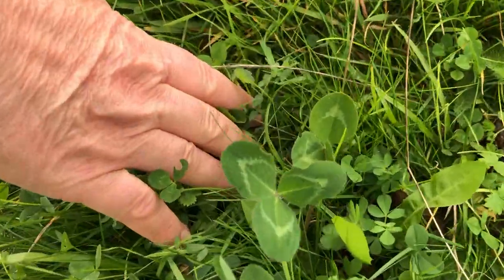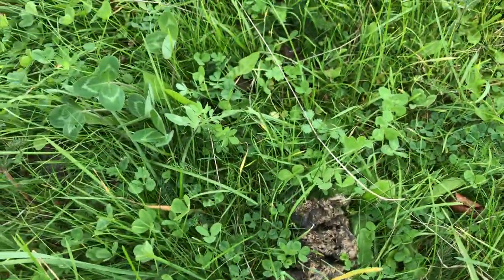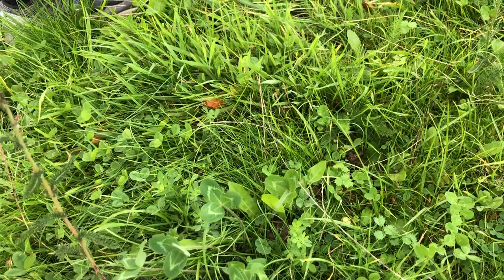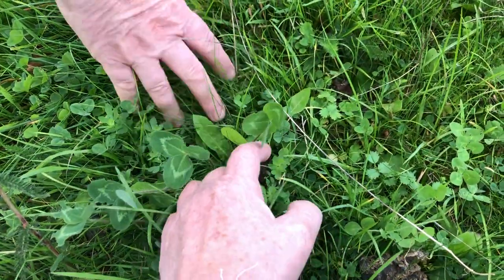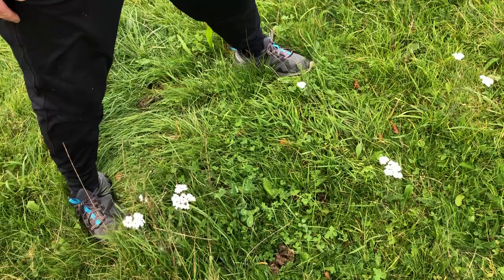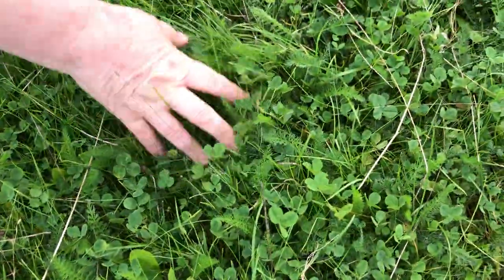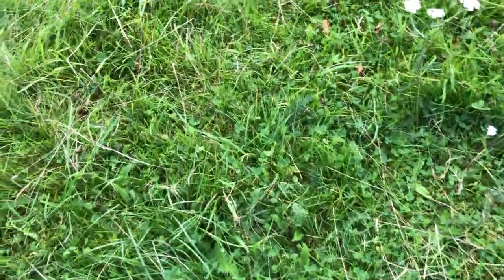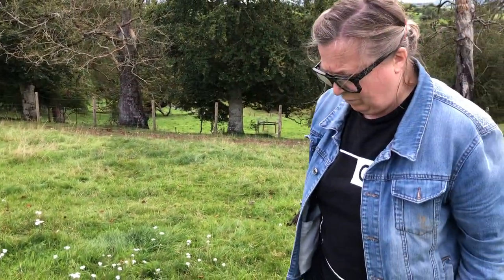Today had a lovely visit & conversation with artist Deirdre O’Mahony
Deirdre O’Mahony @DeirdreOMahony5 has done some fantastic work about food, food heritage and has a great interest in sustainable farming. Potatoes and sanfoil both being of interesting which is why she was pleased to see it growing in my mix species sward here on the farm.
We’re hoping to work together over the coming years. By working together I really mean that I help Deirdre in her work not that I do all that much artistically but help point her in the directions of different people with great depth of knowledge than I myself might have on particular subjects within sustainable farming & food production.